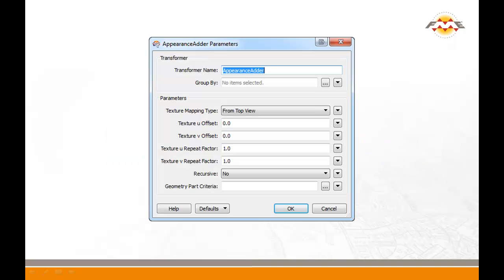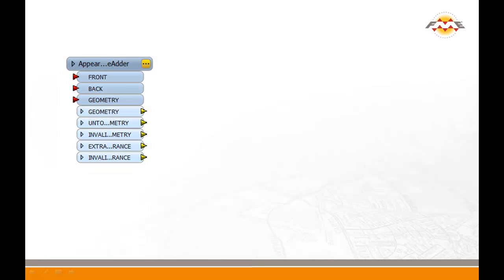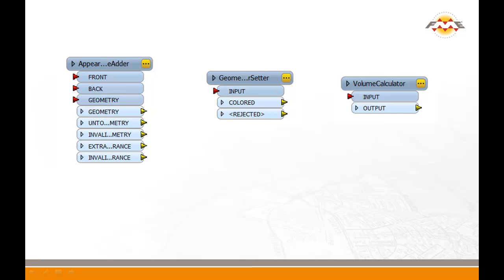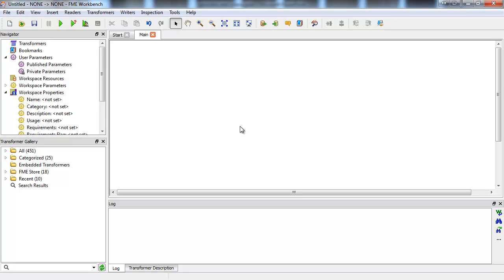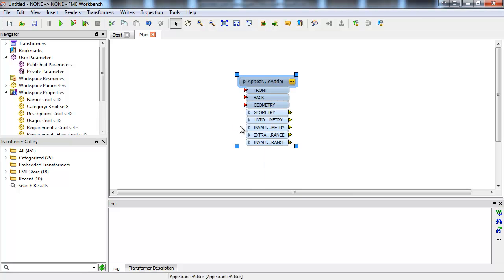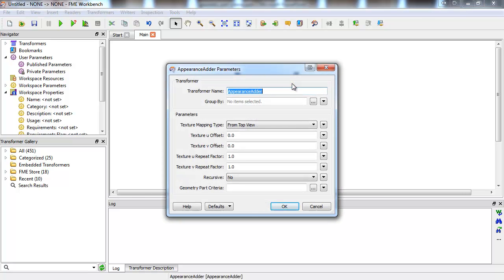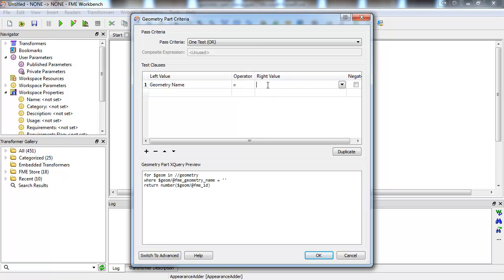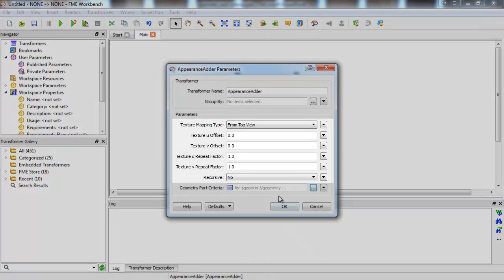Filter geometry using Geometry XQuery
NEW: Geometry Part Criteria has been renamed to "Geometry XQuery".

This option can be found on several transformers. It acts like a filter on a geometry hierarchy.